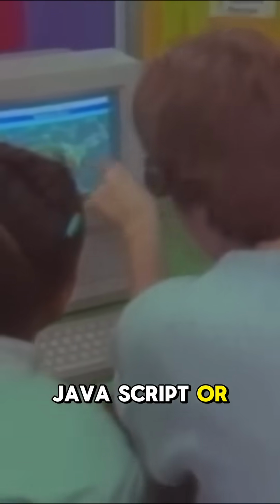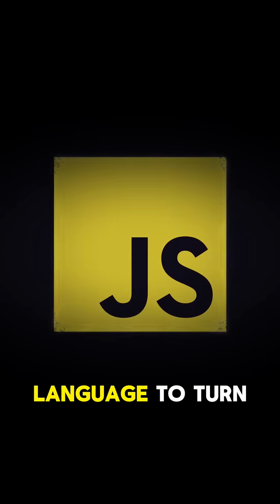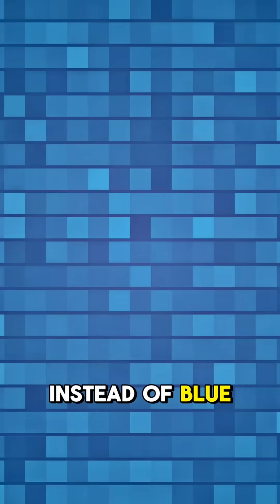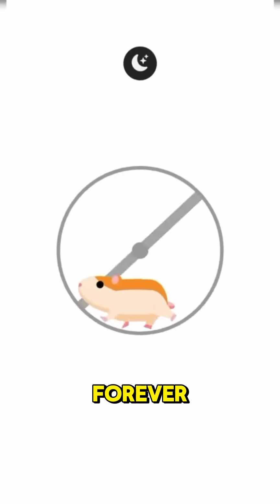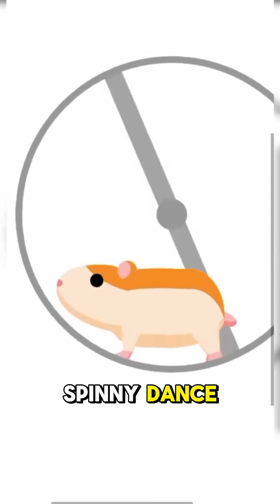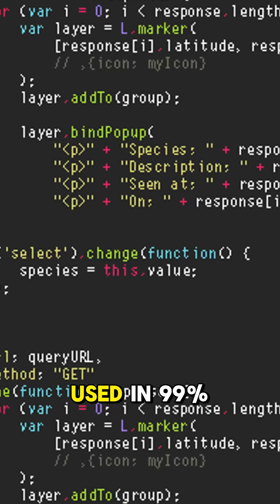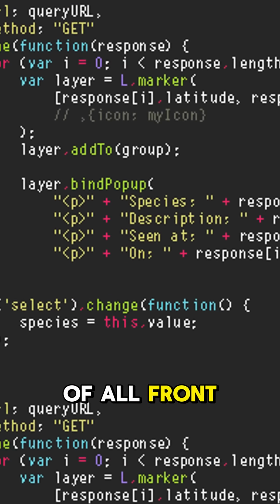JavaScript - one of the Big 3 of the internet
No, it’s not Java. Yes, it helps prop up most of the internet.